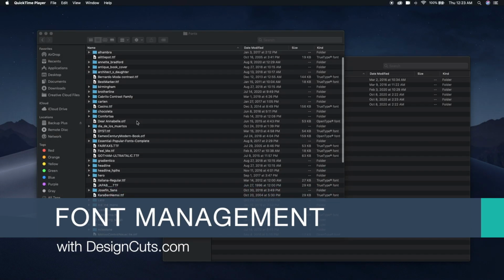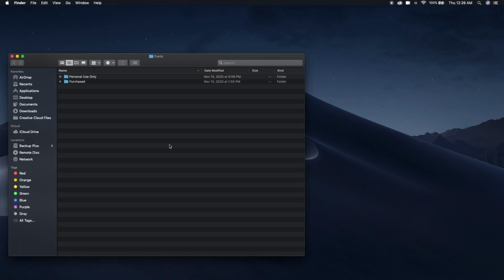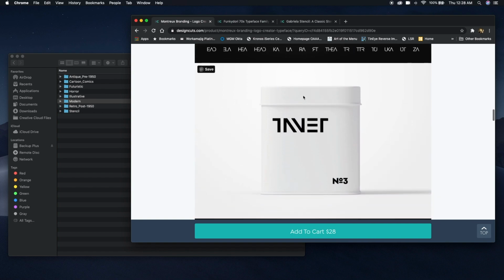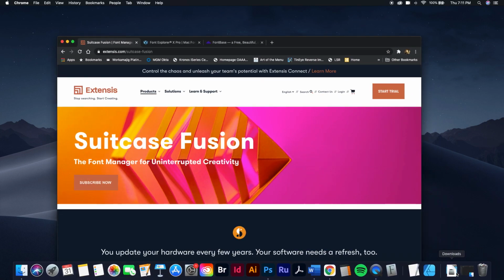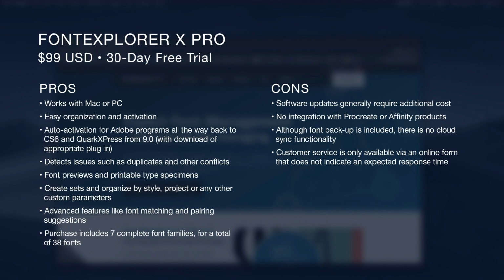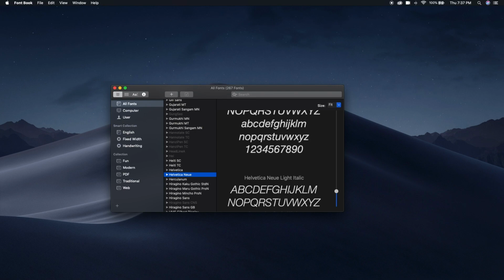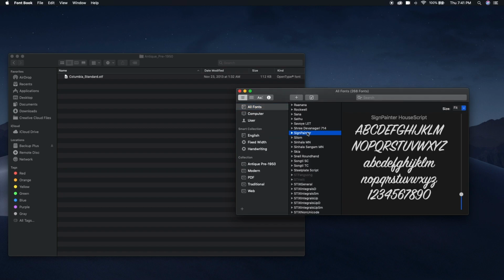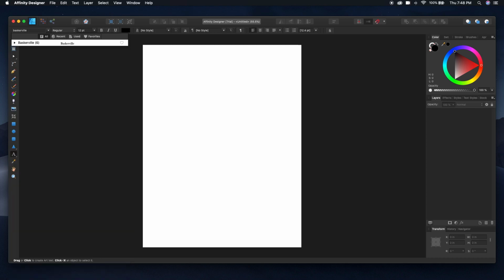The Complete Guide To Font Organisation and Filtering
Here at DC we are font junkies and we recognise that sometimes all those fonts can get a little overwhelming. The design industry has taken notice and provided several easy ways to filter and organise fonts and this video guide will walk you through the options.
How to download fonts from Design Cuts
Brief overview of font licensing
Manual font file organisation
Font management software
How to filter and favourite fonts within design software